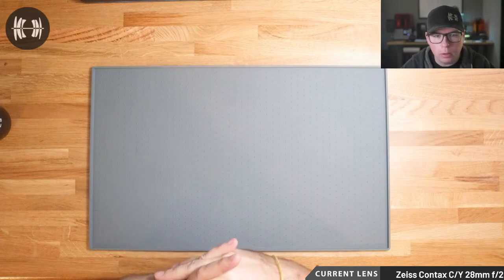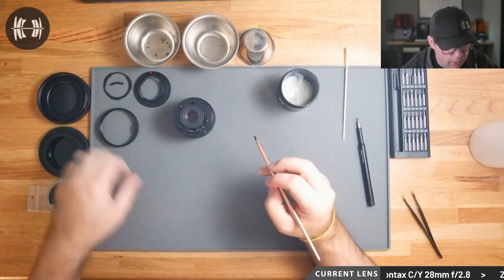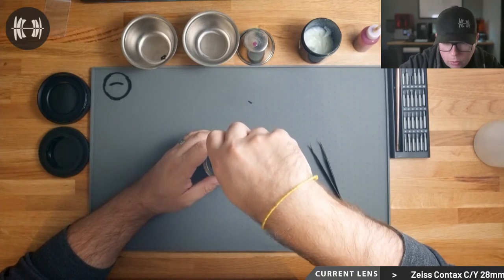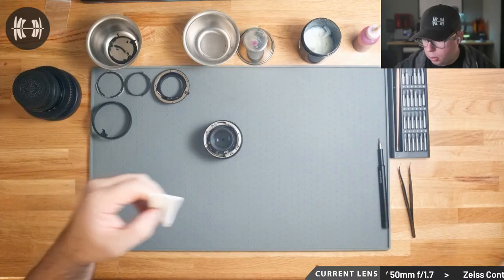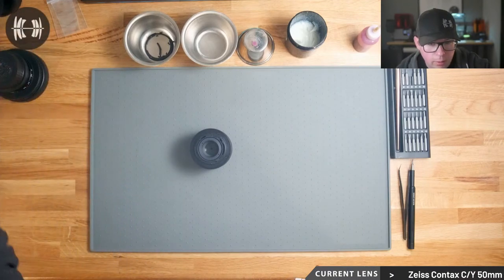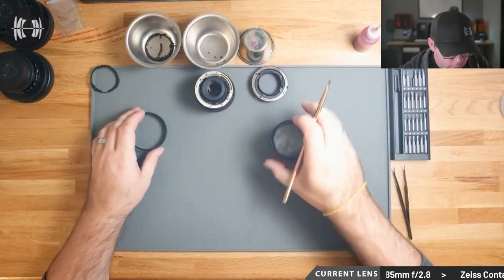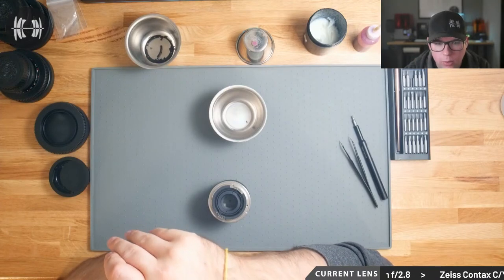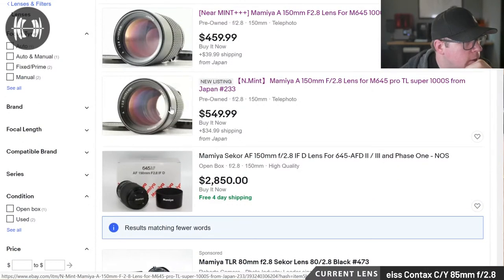Zeiss Contax C/Y - Mod-Stream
Some light weekend Cine-Mod® work with Matthew Duclos. Today Matthew is modding some classic Zeiss Contax C/Y prime lenses. Come hang out with fellow lens geeks.
▼SHOW MORE for lens models and modifications.

Each lens is receiving the complete Cine-Mod which includes a standardized front ring, seamless focus gear, and aperture de-click and damping. They'll also receive a stainless steel fixed Canon EF Mount Conversion.

LENSES LIST:
Zeiss Contax 28mm f/2.8 (front ring, focus gear, de-click, EF mount conversion)
Zeiss Contax 50mm f/1.7 (front ring, focus gear, de-click, EF mount conversion)
Zeiss Contax 85mm f/2.8 (front ring, focus gear, de-click, EF mount conversion)